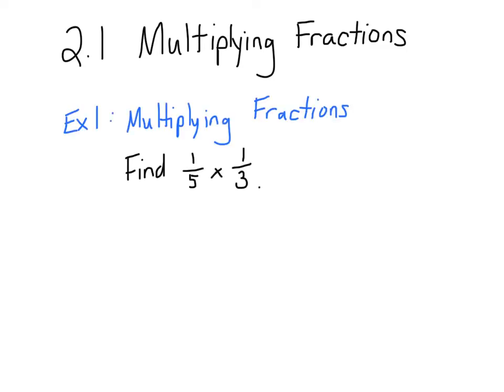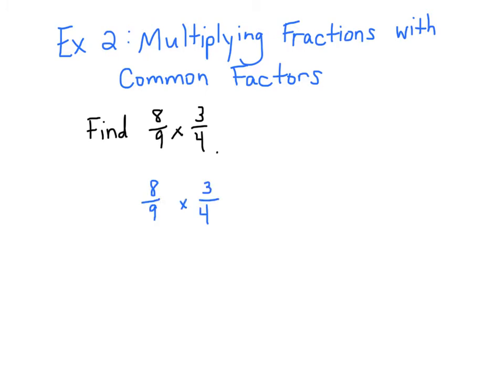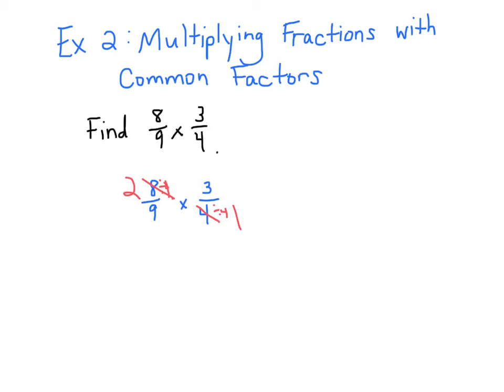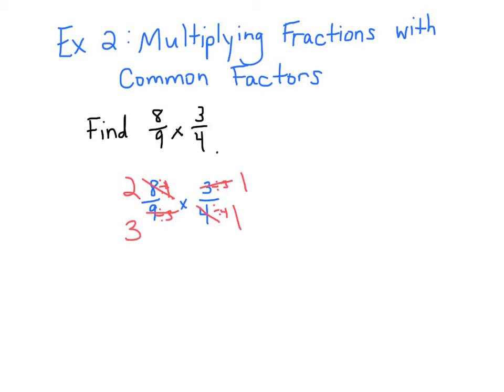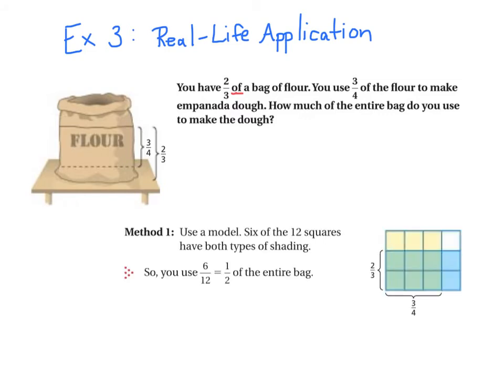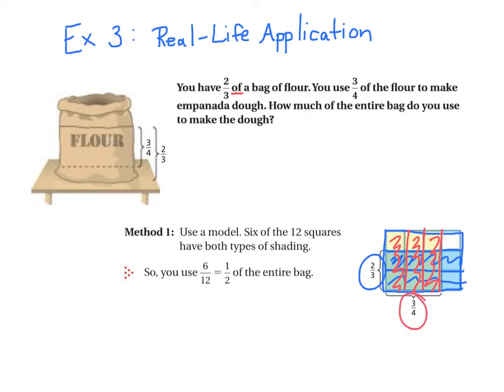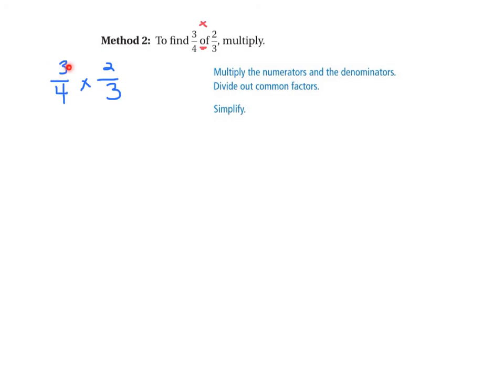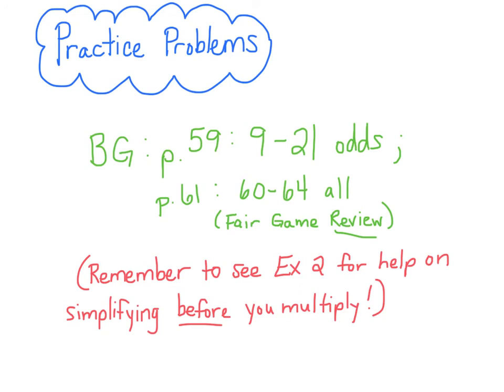2.1 Multiplying Fractions Part 1